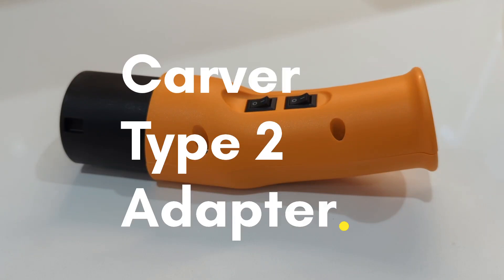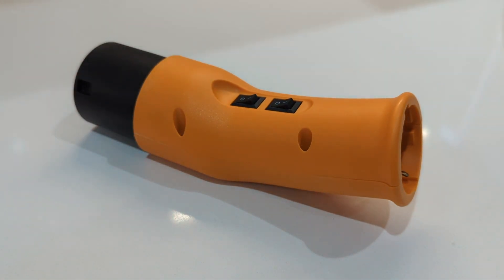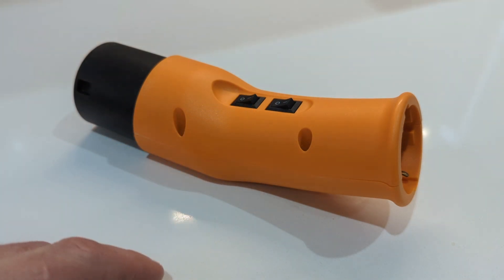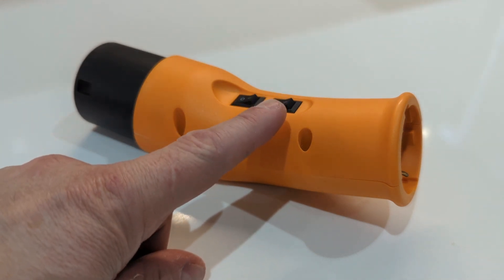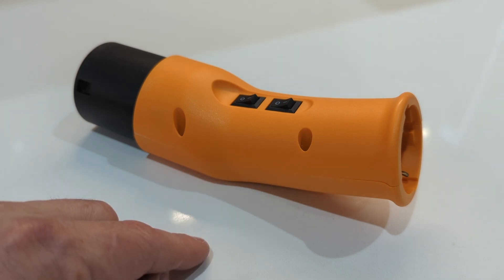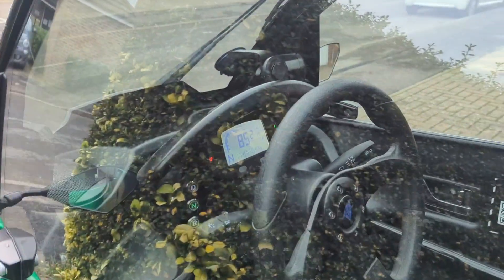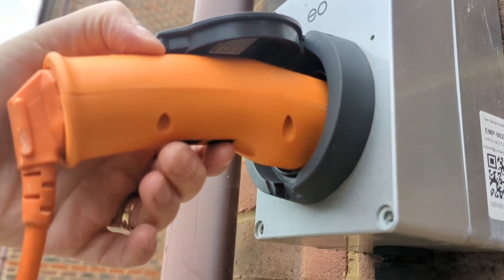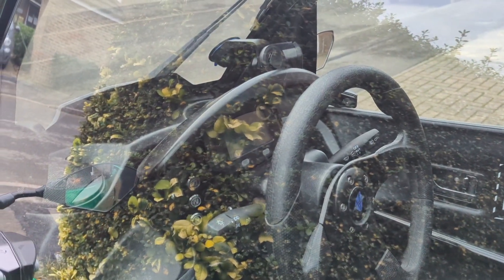Carver Electric Type 2 Charging Adapter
Quick video demonstrating the UK Type 2 Charging
 Adapter.